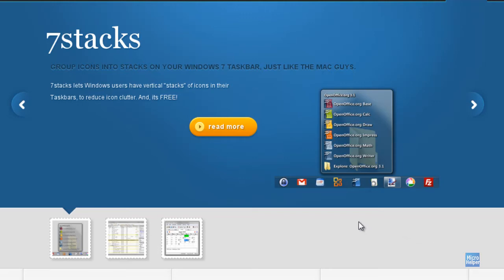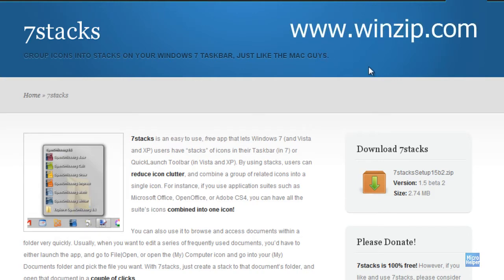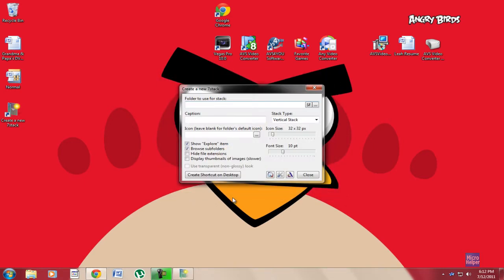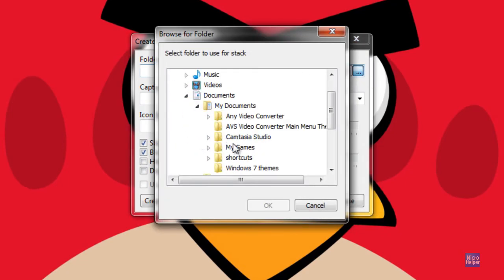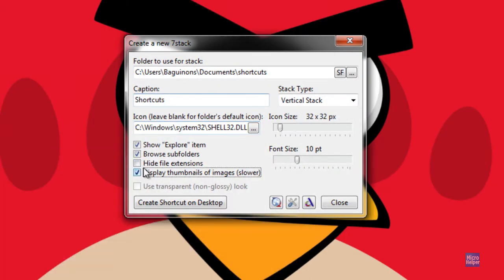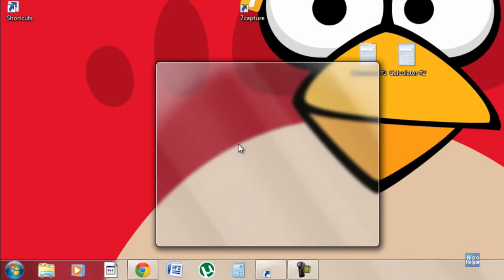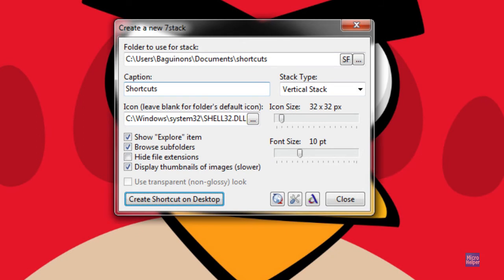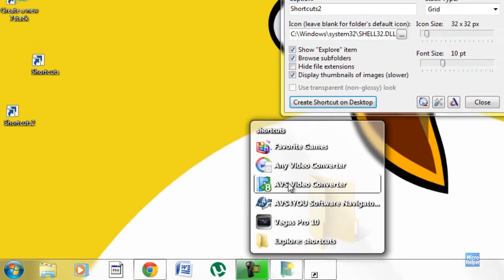Windows 7/XP/Vista - TaskBar Customization - 7stacks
7stacks is an easy to use, free app that lets Windows 7 (and Vista and XP) users have "stacks" of icons in their Taskbar (in 7) or QuickLaunch Toolbar (in Vista and XP). By using stacks, users can reduce icon clutter, and combine a group of related icons into a single icon. For instance, if you use application suites such as Microsoft Office, OpenOffice, or Adobe CS4, you can have all the suite's icons combined into one icon!